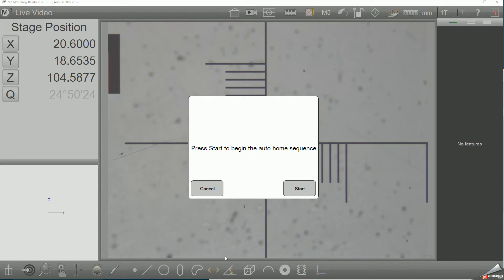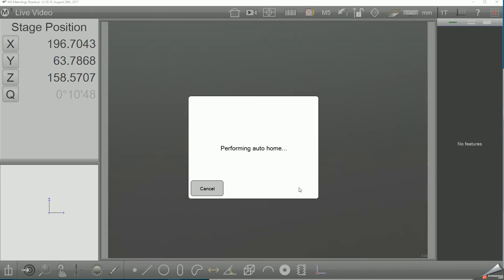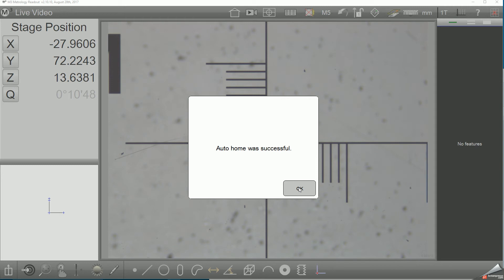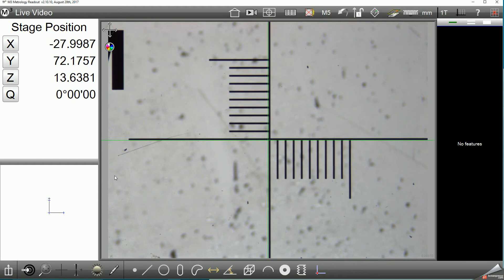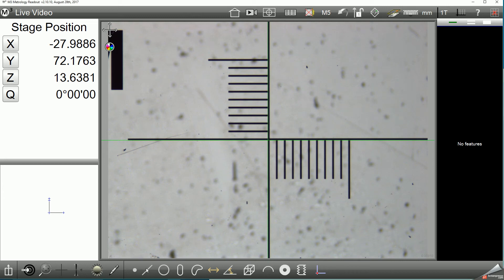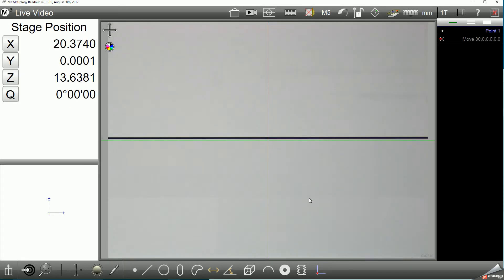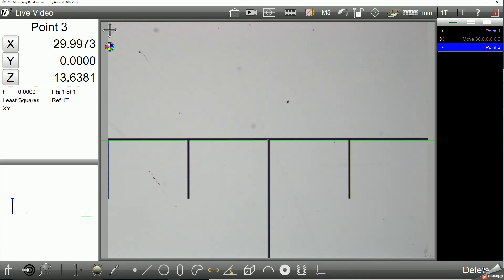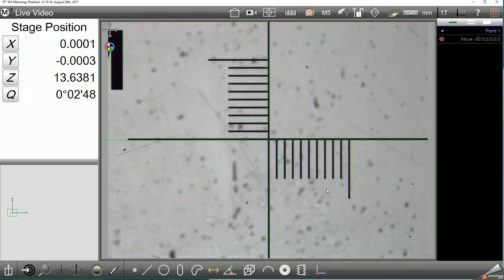M3 SLEC Tutorial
-Tutorial describing SLEC in the M3 software.